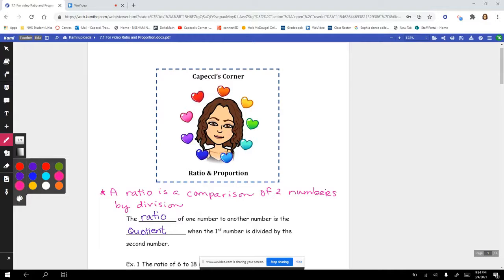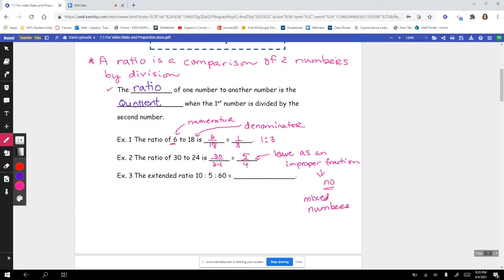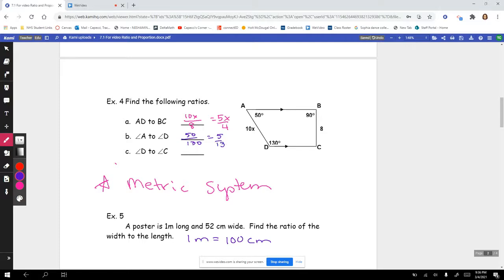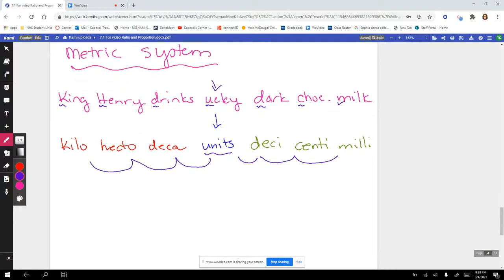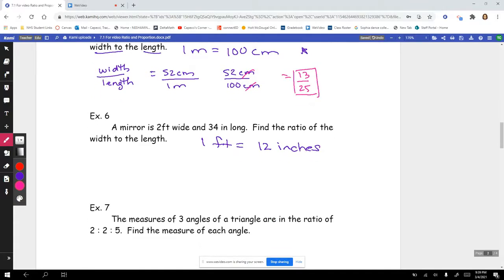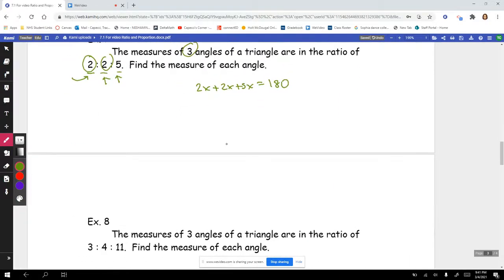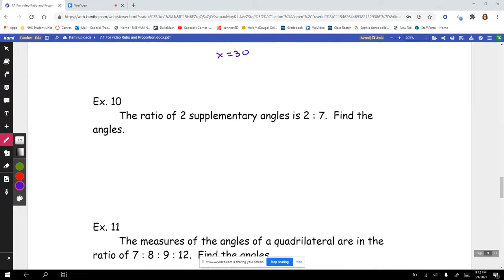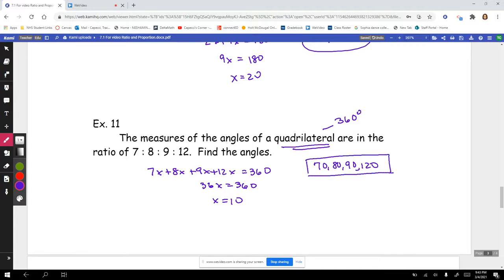Ratio and Proportion